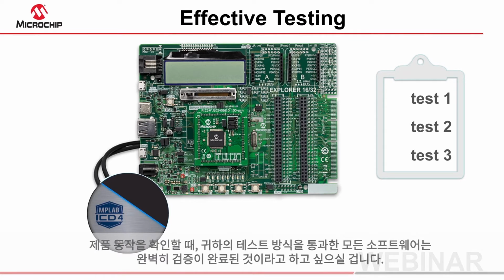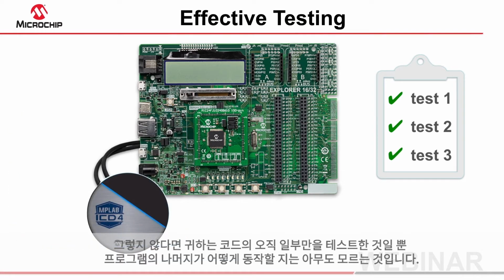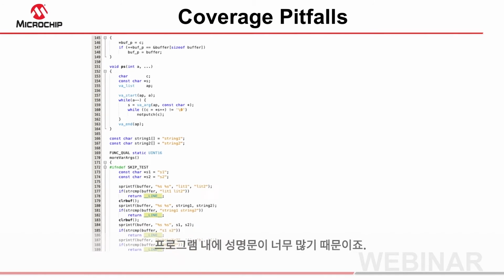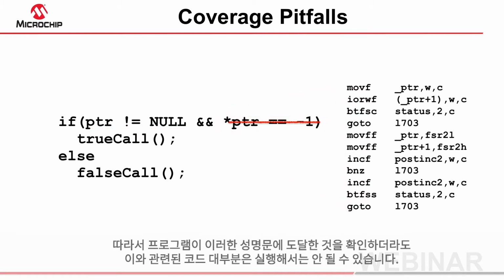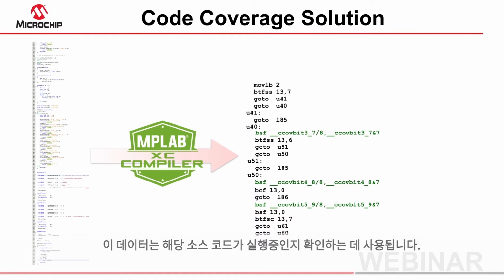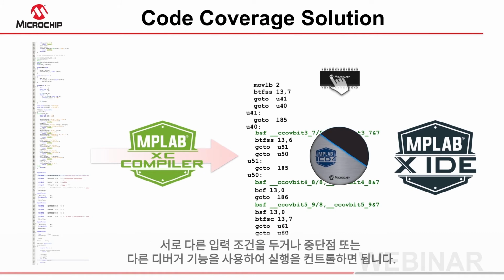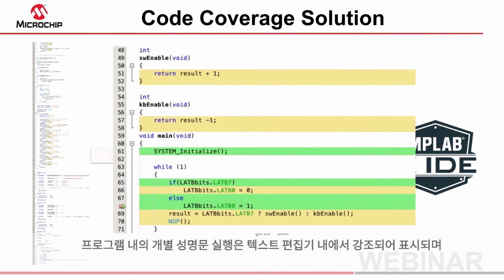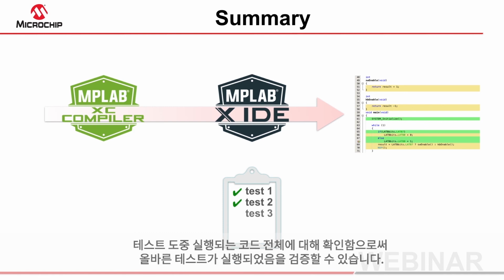(Korean) 코드 커버리지의 개요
Microchip의 컴파일러 및 IDE 툴에 의해 생성되고 표시되는 코드 커버리지 정보는 신뢰성 높은 코드를 만들고자 하는 누구에게나 매우 중요합니다. 이를 통해 테스트 환경에서의 문제를 발견할 수 있으며, 테스트 도중 실행되는 코드 전체에 대해 확인함으로써 올바른 테스트가 실행되었음을 검증할 수 있습니다.